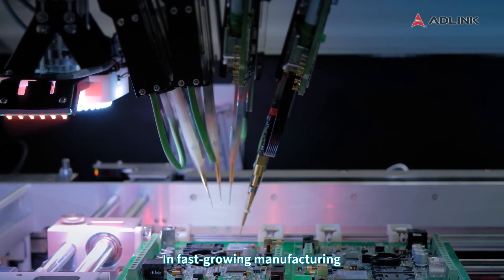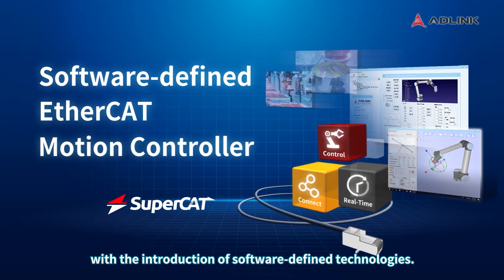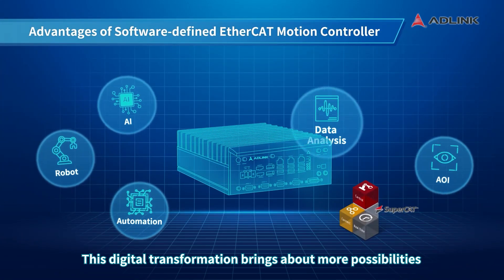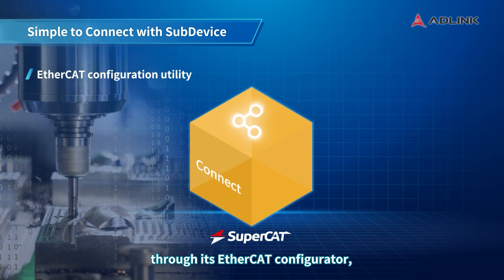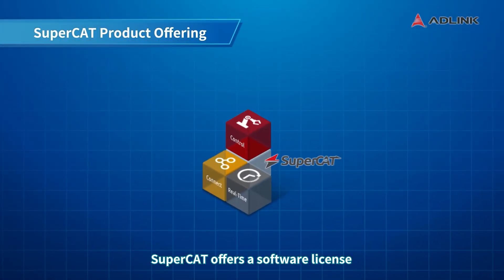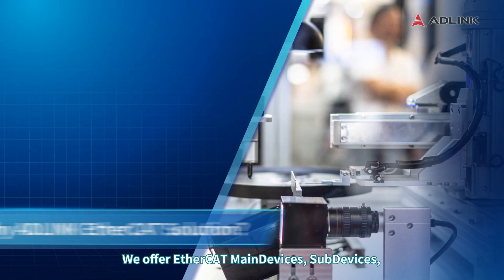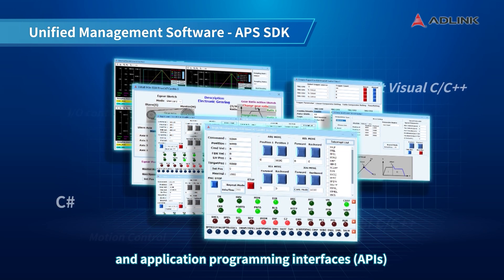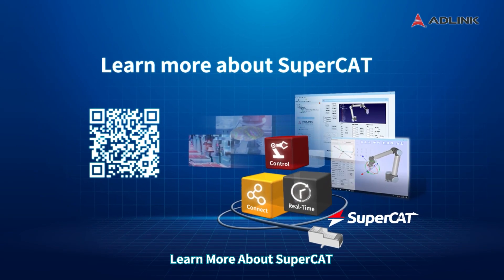SuperCAT Software-defined EtherCAT Motion Control - Optimize Your Industrial Automation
The SuperCAT series is a software-defined EtherCAT motion controller that enhances performance and streamlines the integration of automation processes, all while offering cost-effective hardware and software configurations. It surpasses hardware limitations, such as computing power and bandwidth, enabling seamless communication within the system. This boosts overall performance and productivity in industries such as semiconductors, optoelectronics, and electric manufacturing.